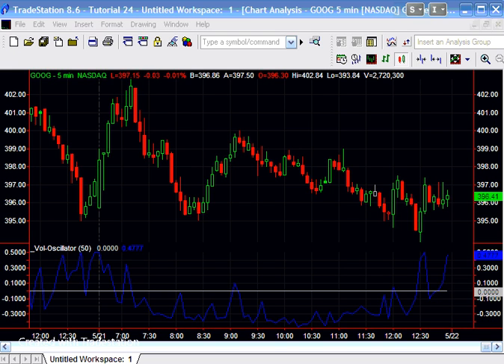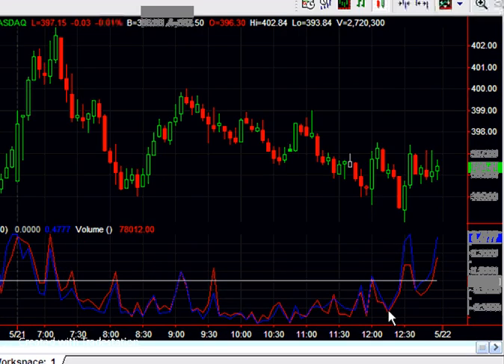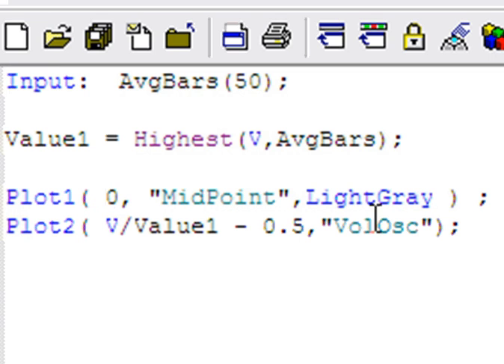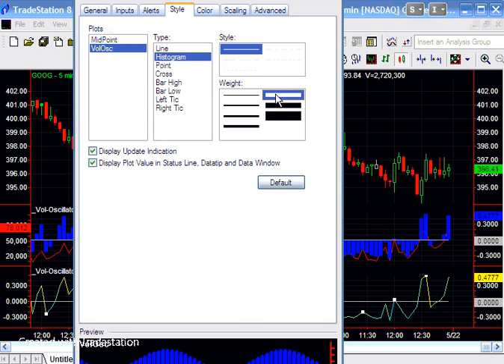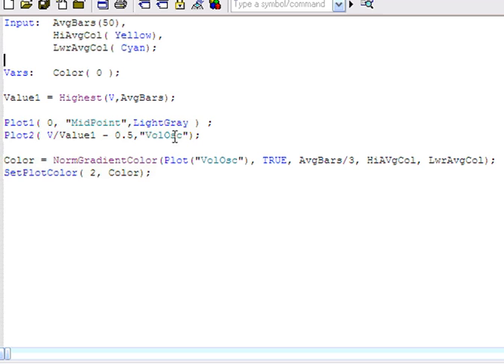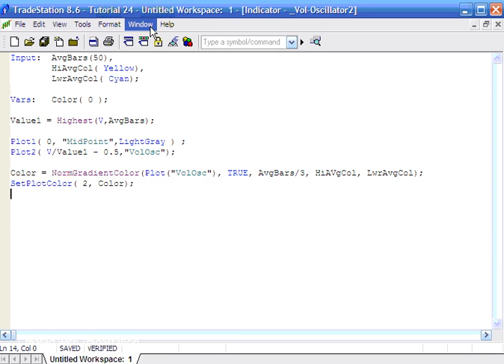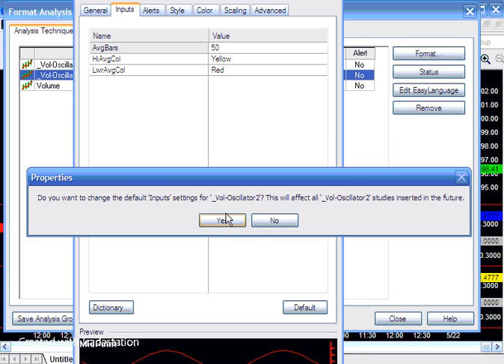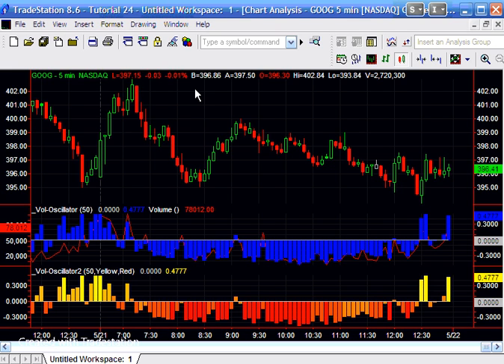Tradestation EasyLanguage | A bounded volume indicator | markplex.com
This video shows a simple indicator that converts the TradeStation EasyLanguage volume indicator into a 'pseudo' bounded oscillator. By this I mean that it takes the current bar volume and divides it by the highest volume of a number of bars, as determined by an input. From this value we then subtract 0.5. The video is meant to be viewed with tutorial 24 at markplex.com The indicator described in the video will generate a 'divide by zero' error if applied to assets that do not have volume associated with them (e.g. FOREX symbols).